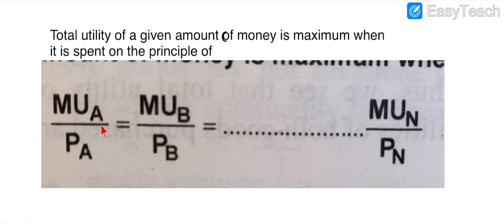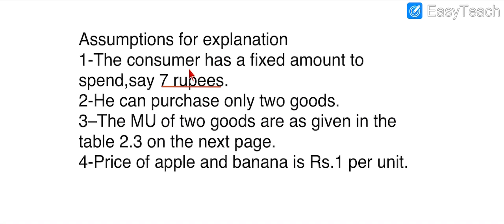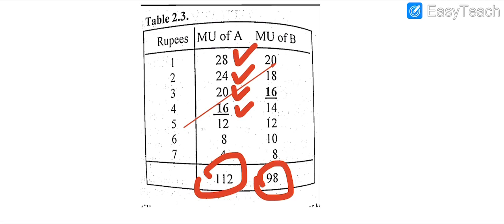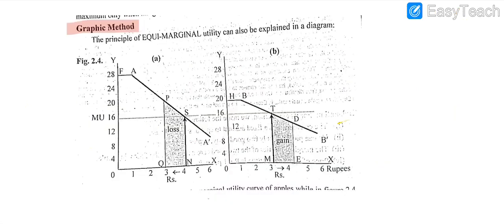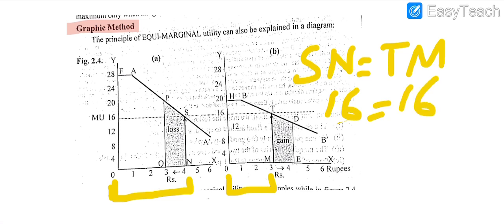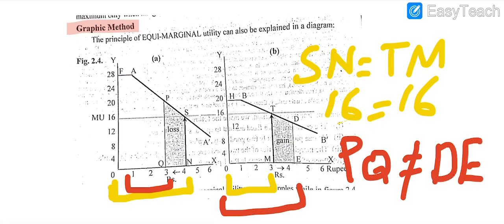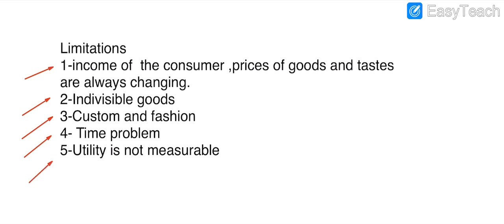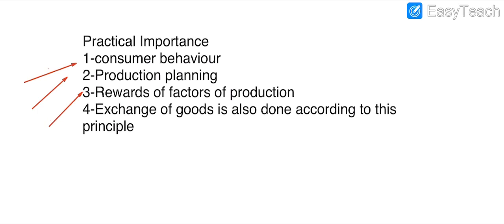Law of Equi-Marginal Utility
Law of substitution
Utility MAXIMIZATION Principle